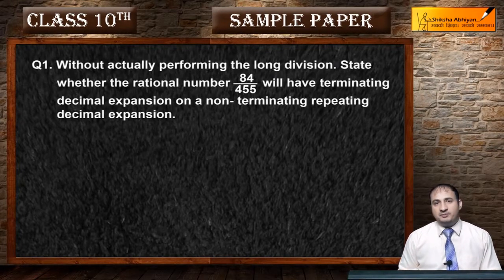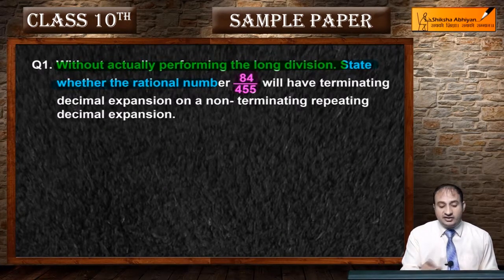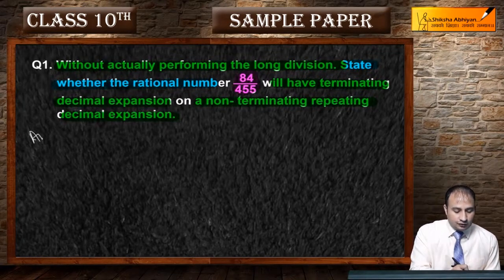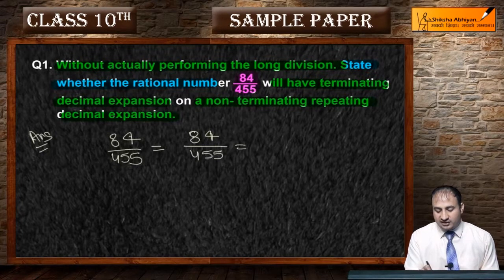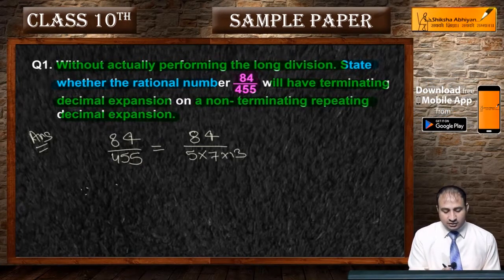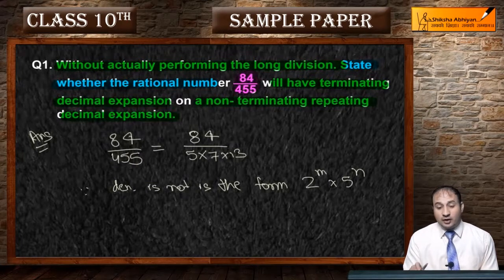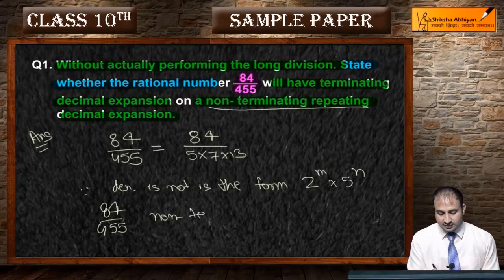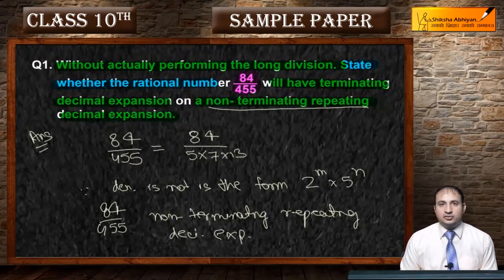Q1 Without actually performing the long division. Solve - CBSE Class 10 Maths